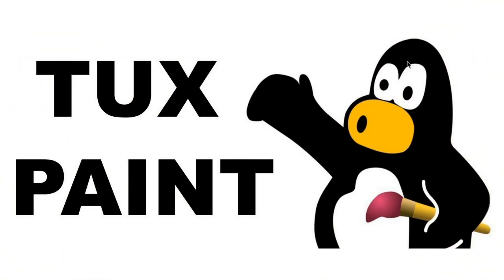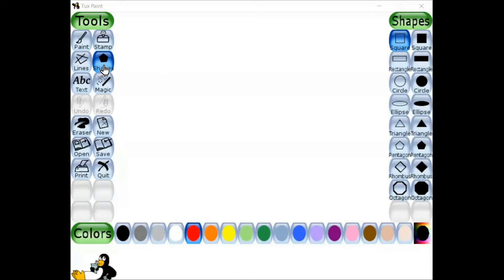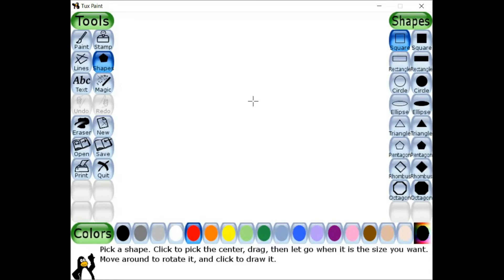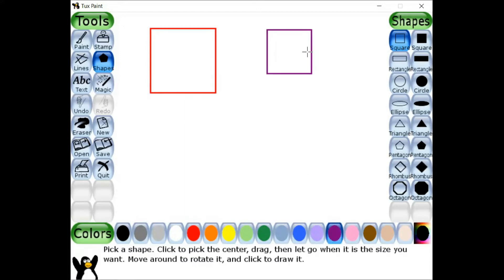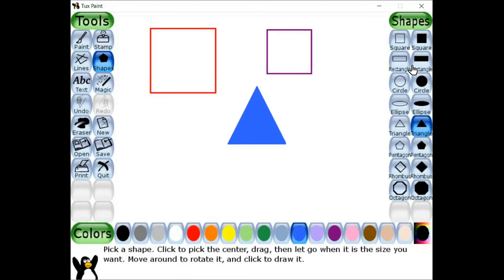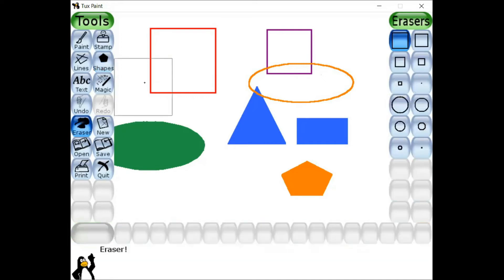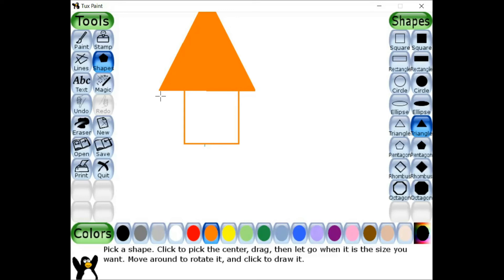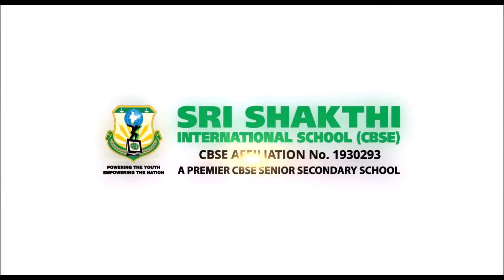Tux paint | Shape tool | Grade 1 | Computer Science | Concept Video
1000StepsSriShakthi Video No.710 | Tux paint Shape tool

1000Steps is an initiative by Sri Shakthi International School to present 1000 Hands-On activity Videos over the next 40 weeks on social media platforms. Each day you can expect 4 videos at the following timings : 11:00 am, 6:00 pm, 7:00 pm, 8:00 pm on our Facebook pages, YouTube Channels and Instagram accounts. The initiative will run from 19th July 2021 to 19th April 2022. One can expect videos to be in the genre of Morning  Assembly, Concept Activities, Interesting Experiments, Arts and Sports Integration, Speech Projects, Celebrations, Achievements, Flagship Events, Expert Sessions, Career Conclaves and even Olympics 2021 Reviews.